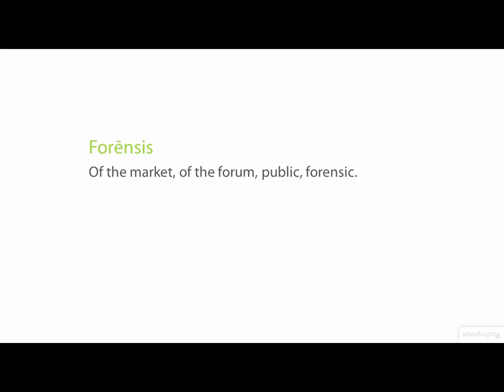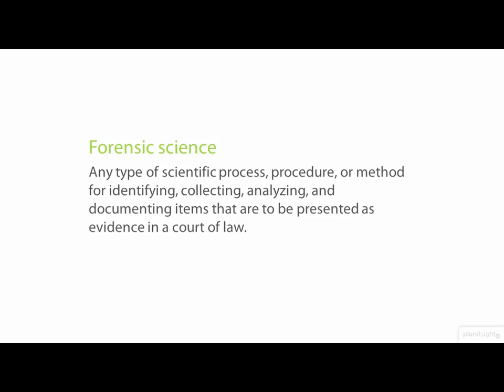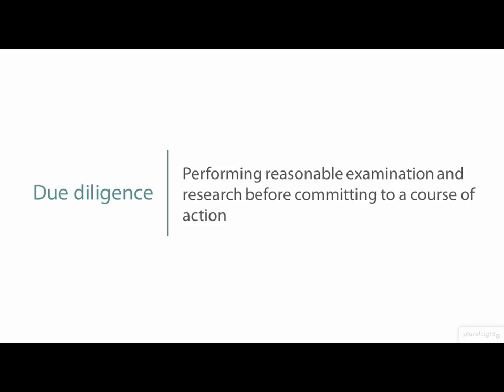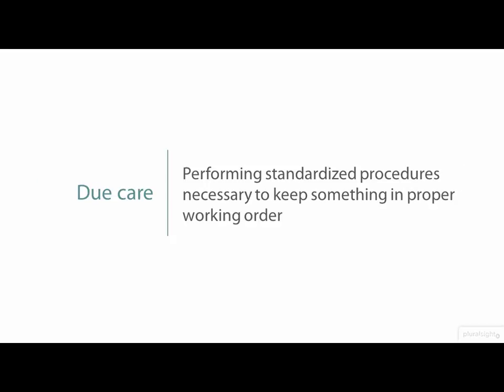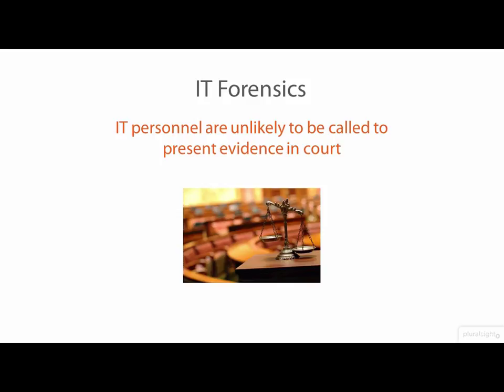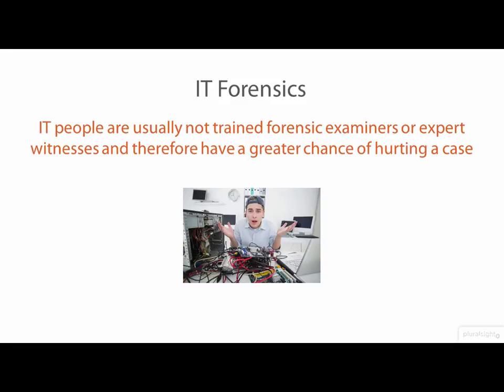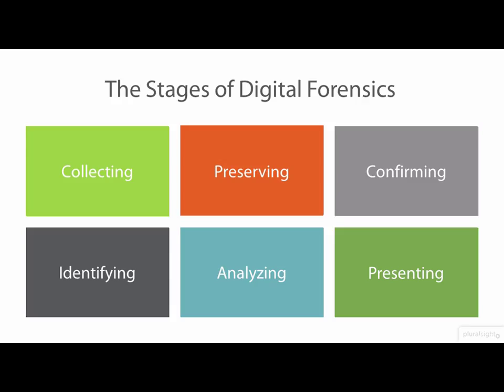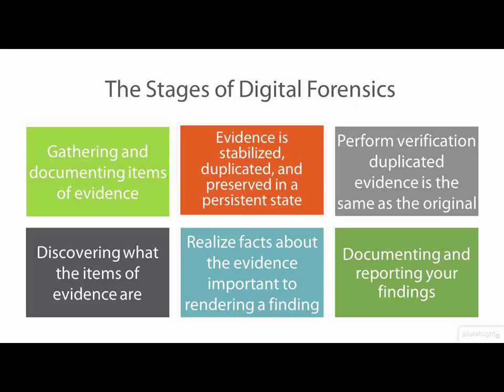Kali Linux - vid 4 - What is Digital Forensics All About - Linux Academy